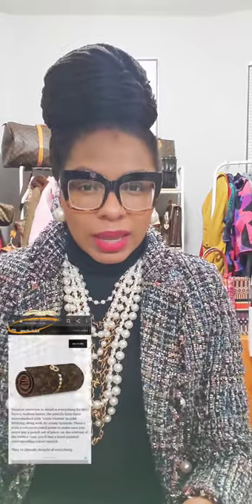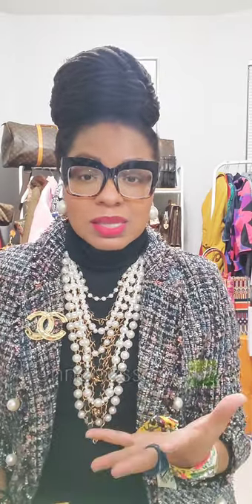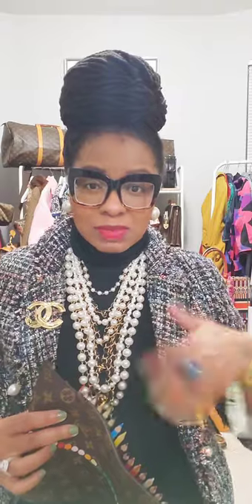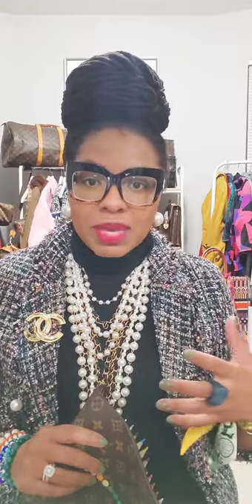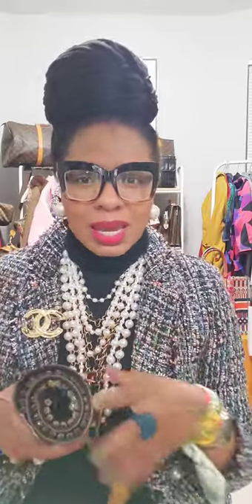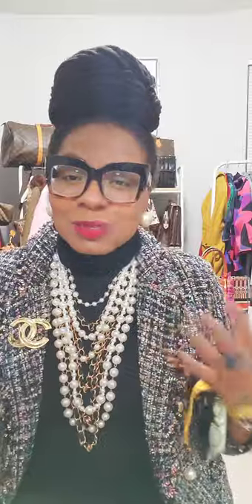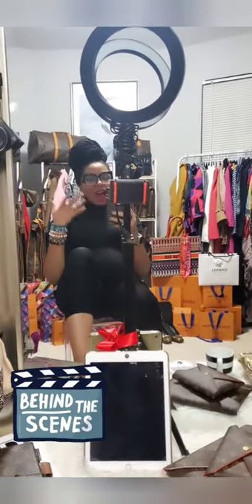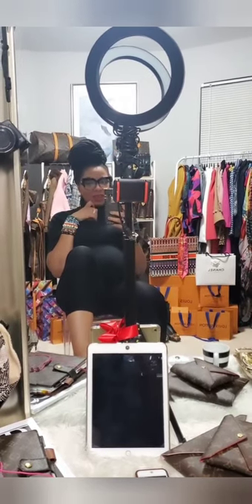Louis Vuitton Color Pencils Unboxing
Bonjour mes amies 🖐🏽

Now, to the video.

Finally, le unboxing! Babiccina derailed this unboxing on Wed, trying to be born and all.

This piece is such a gem and truly holds so much significance avec moi (as with all of my luxury pieces.)

Beyond the label, this piece forces me to recall the times in uni when I was unable to afford very basic art supplies.

I am a living testament that your circumstances are only temporary if you dream beyond what you can see, stay motivated and never compare your journey to someone else's.

I do hope that you all enjoy, and tell the truth, did you guess correctly?

Rare BTS "cameo" of Babiccina at the end of the video.

PS, I'm so over IGTV pausing on the most UNFLATTERING still pic 🙄. hatersgonnahate 🤭